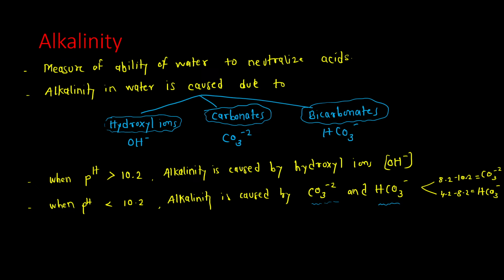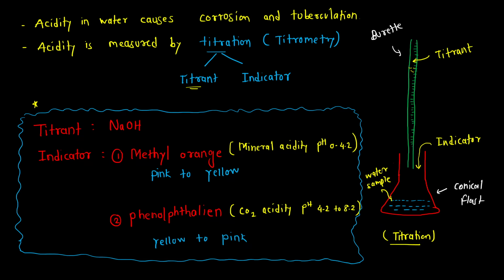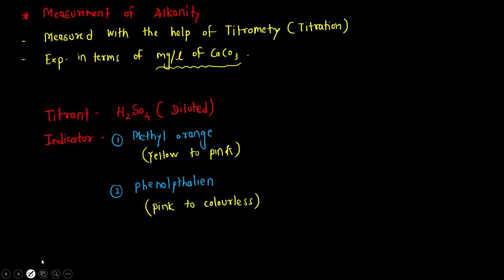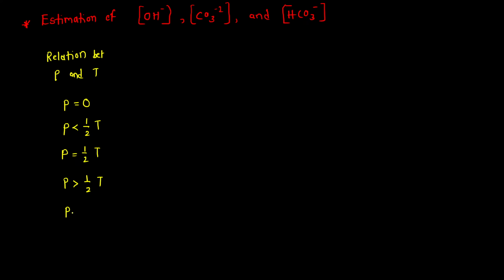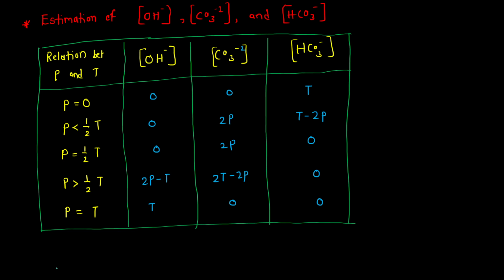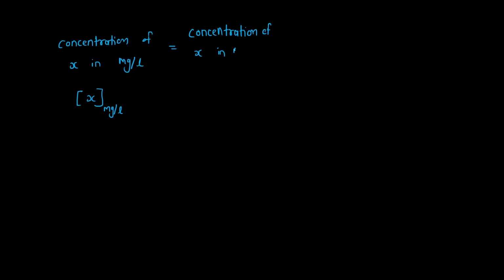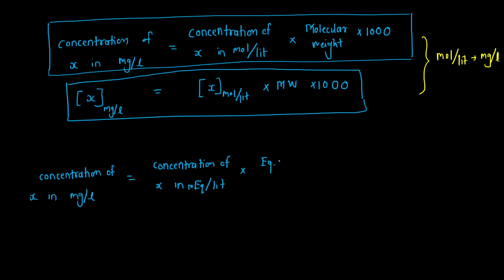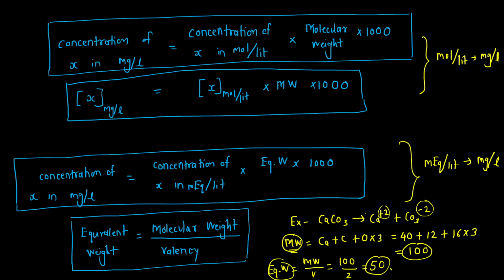44. Alkalinity of Drinking Water || Part 2 || Water Supply Engineering